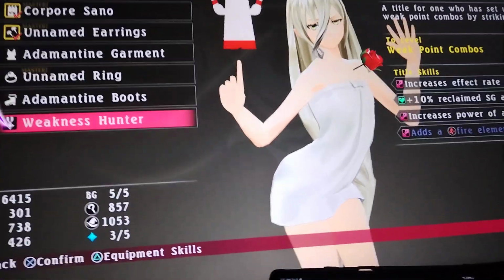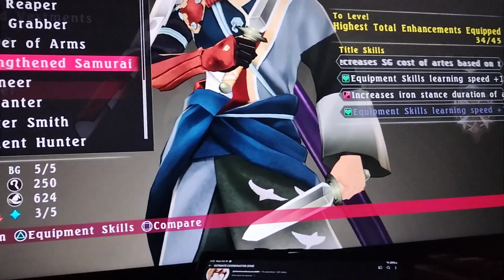HOW TO INCREASE DROP RATE TALES OF BESERIA